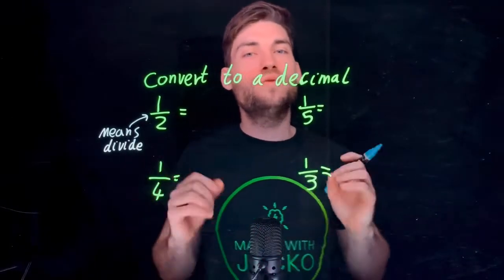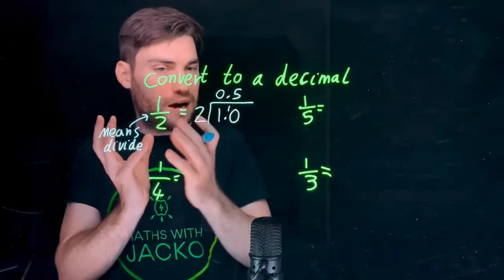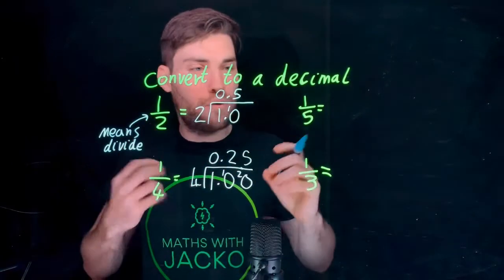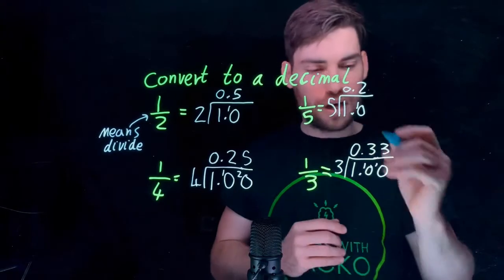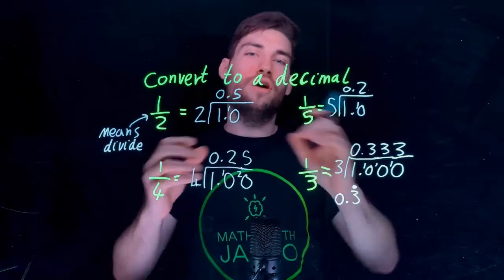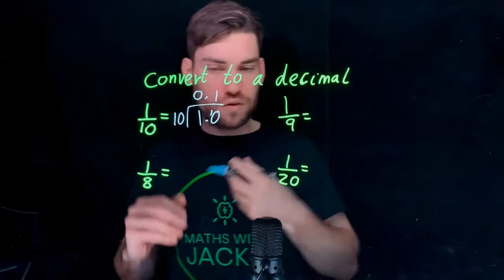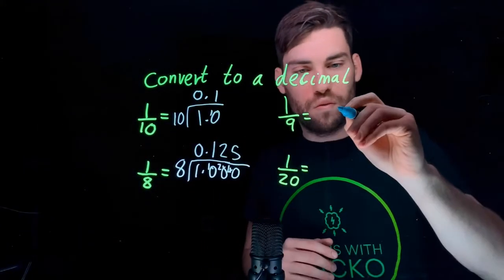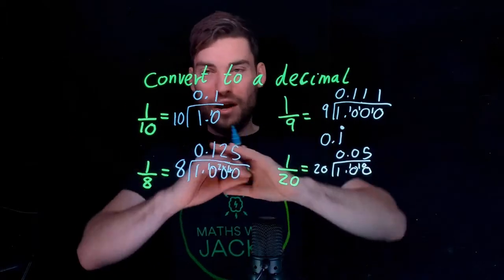Fractions to Decimals Lesson | Your problems solved!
In this video lesson I will show you the one awesome strategy to convert fractions to decimals that most teachers don't tell their students that will solve many of your problems for when it comes to exams!

0:00 | How to convert the the most common fractions to decimals
1:56 | How to convert fractions to recurring decimals
3:12 | Converting more challenging fractions to decimals